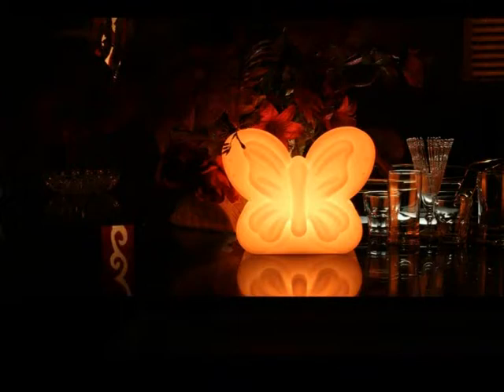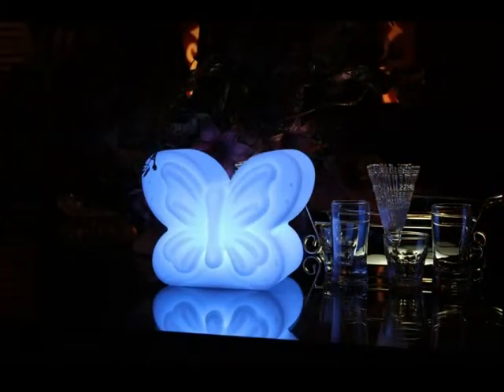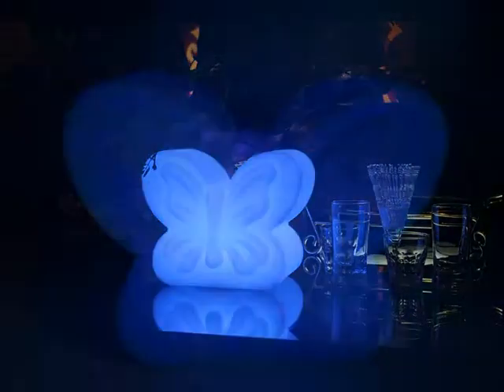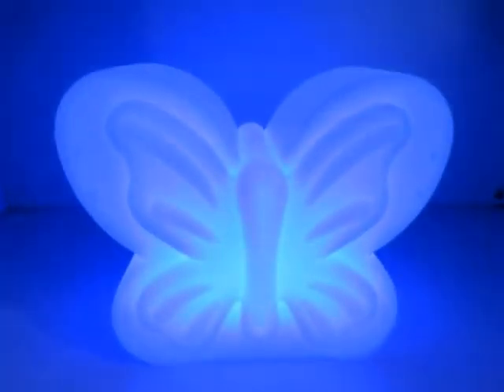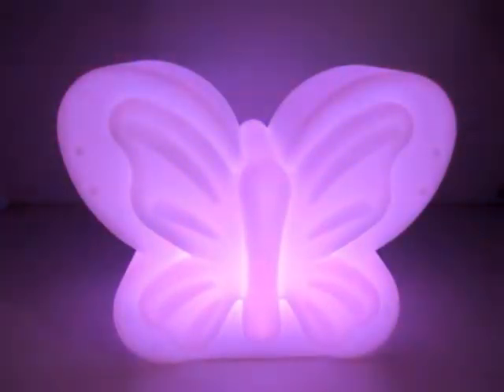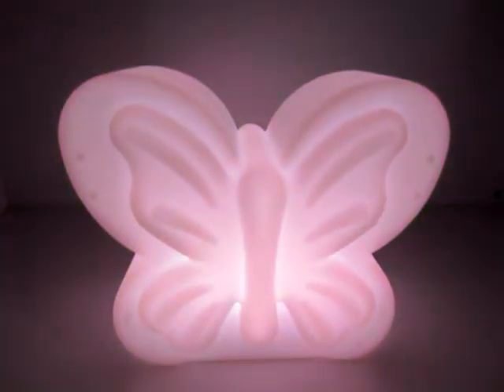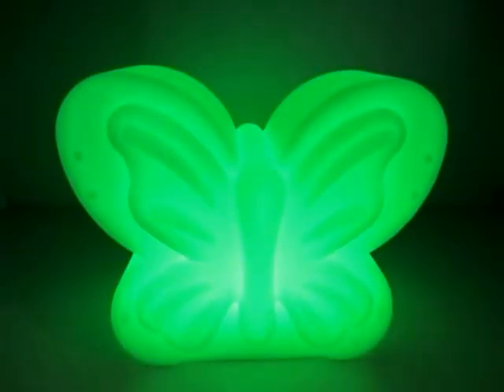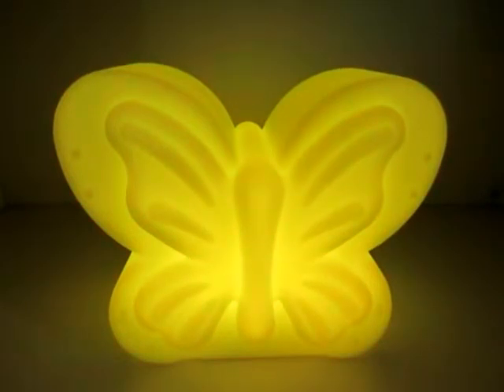Cute decorative led butterfly lamp—KingdomPowerLight